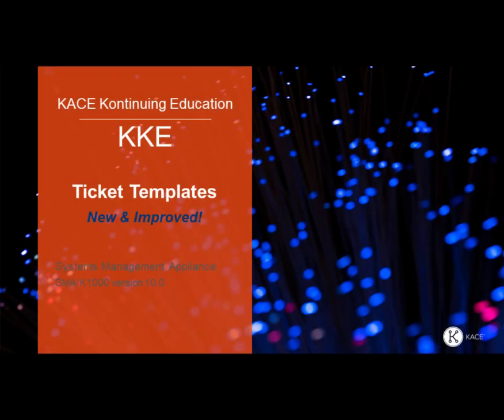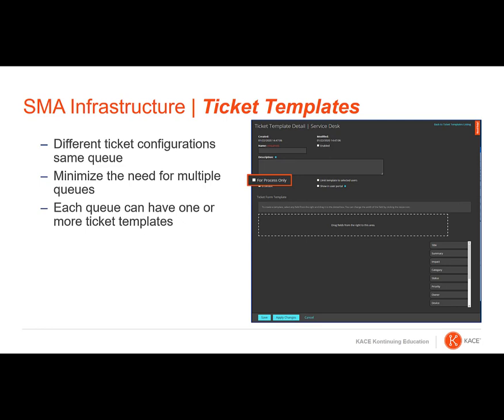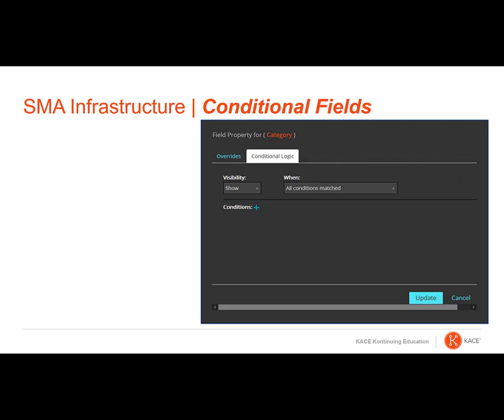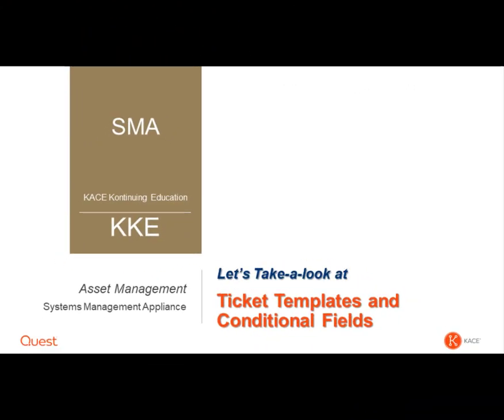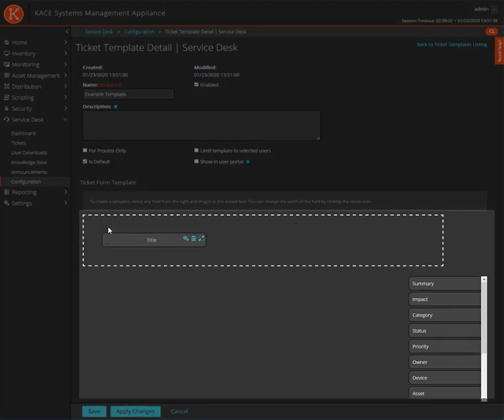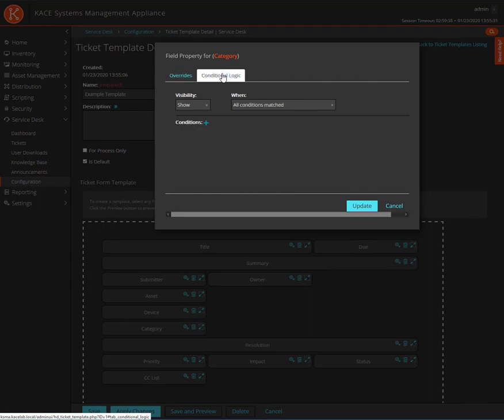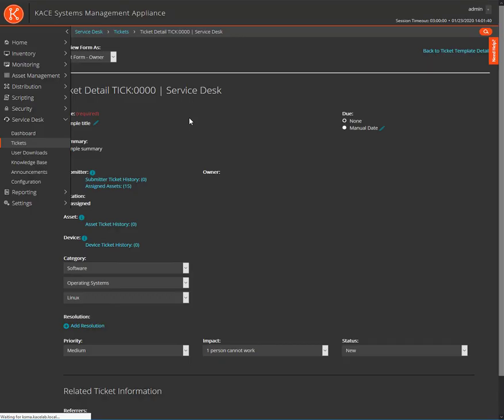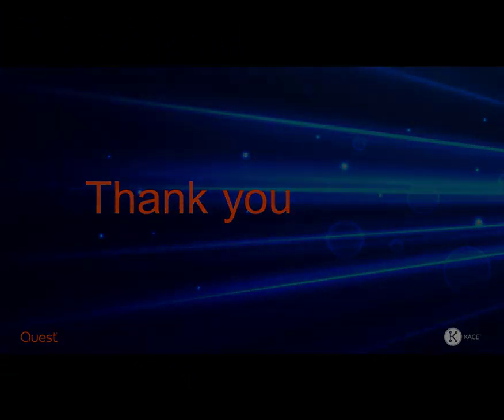TicketTemplates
KACE Systems Management ApplianceSMA Ticket Templates